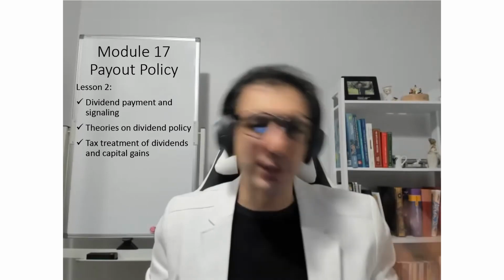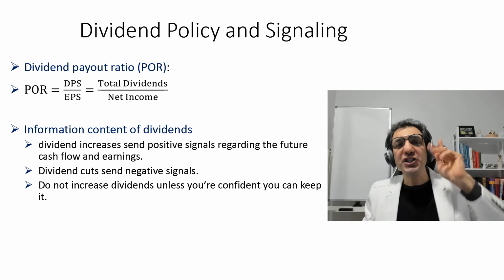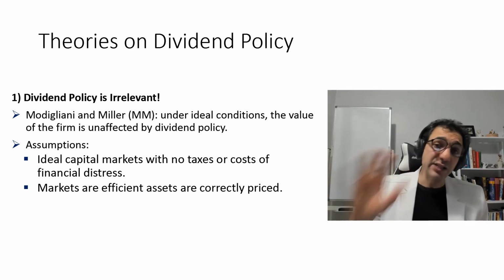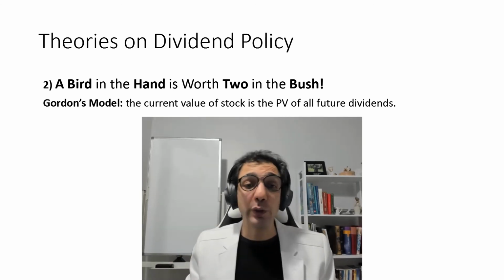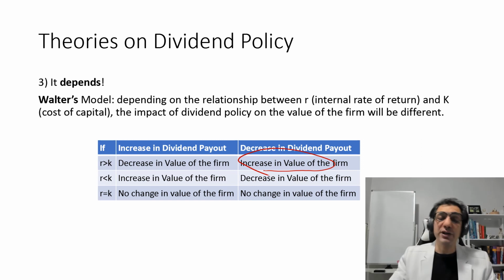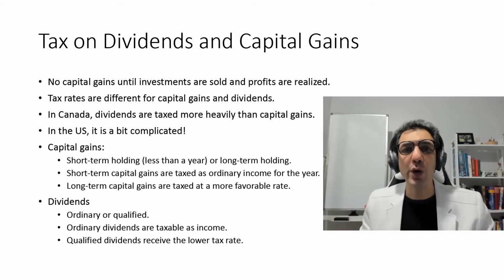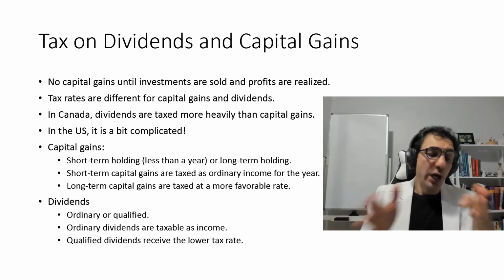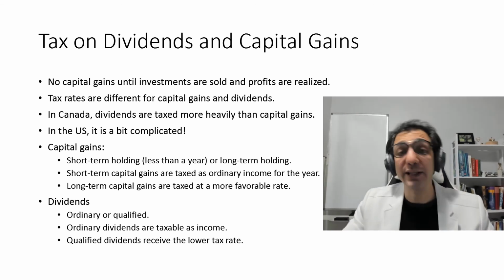Module 17 - Lesson 2: Payout Policy (II)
Dividend payment and signaling
Theories on dividend policy
Tax treatment of dividends and capital gains